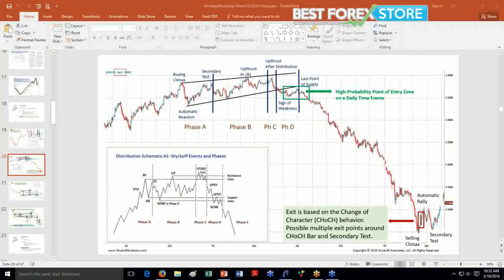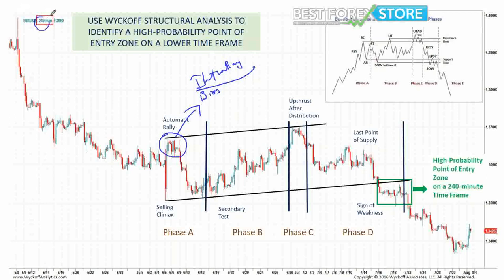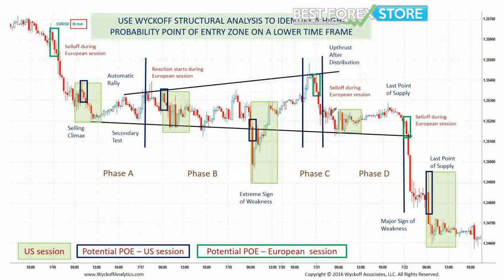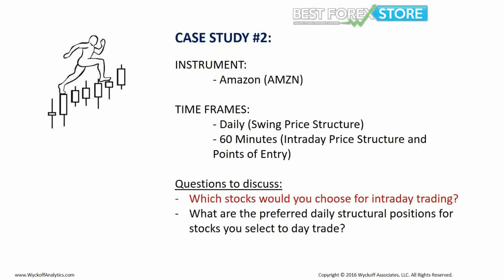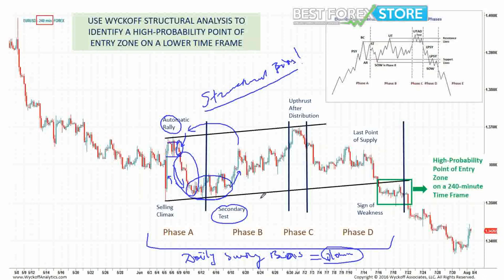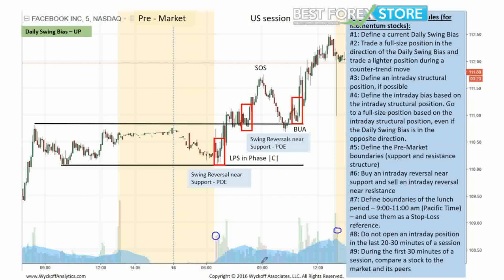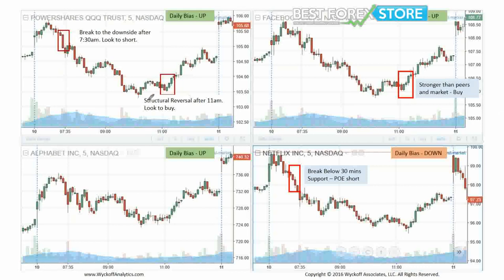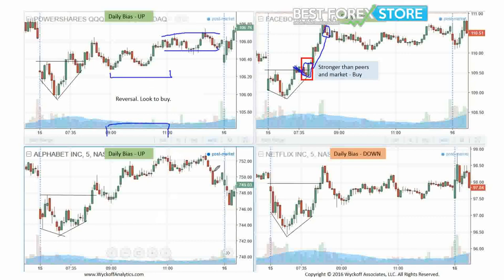Intra Day Trading Using the Wyckoff Method, Part 2